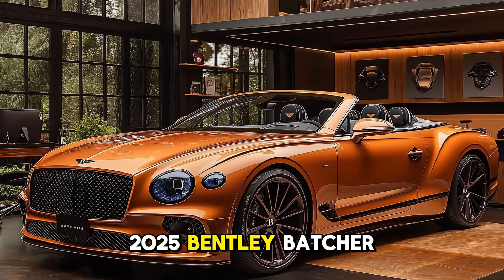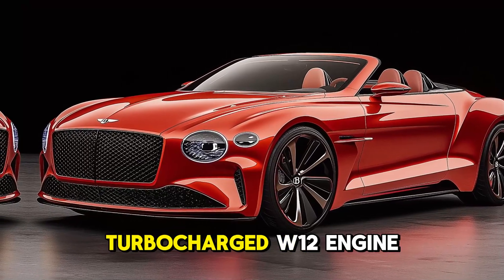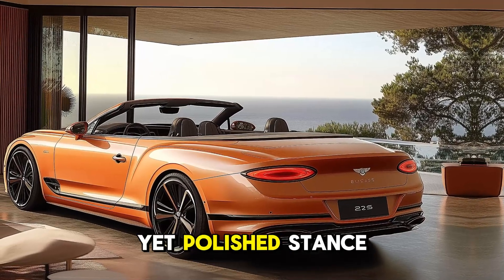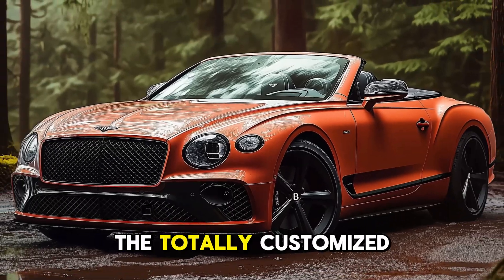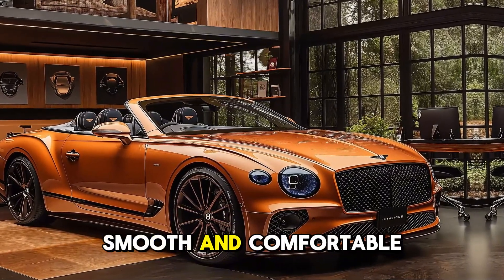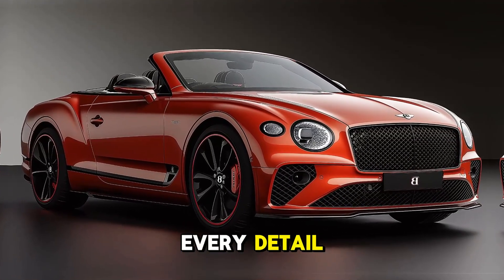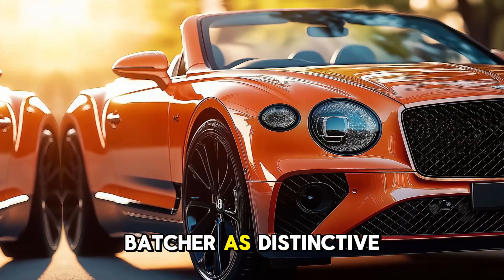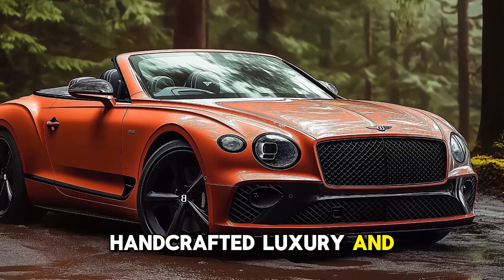2025 Bentley Batur Convertible: The Ultimate Open-Top Luxury Performance Beast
Luxury, performance, and sophistication define the 2025 Bentley Batur Convertible. Bentley's flagship convertible exemplifies the brand's handcrafting and cutting-edge engineering. The Bentley Batur Convertible, one of Bentley's most powerful automobiles, with 730 horsepower from a twin-turbocharged W12 engine. Its powerful engine can go from 0 to 60 mph in 3.5 seconds, combining supercar performance with Bentley grace and grandeur.

The 2025 Batur Convertible is elegant and powerful. Bentley artisans created a modern luxury automobile with crisp lines, a strong grille, and trademark LED headlights that emphasize its aggressive yet polished stance. Aerodynamic bodywork improves performance and provides the Batur a distinct look. For those who wish to feel the wind in their hair while relaxing in luxury, the convertible roof lets drivers drive open-air at any speed.

Bentley Batur interiors impress. The cabin exudes opulence when you enter. Bentley craftsmanship is evident in the space's hand-stitched leather, authentic wood veneers, and polished metal embellishments. The totally customized interior lets customers choose from a wide choice of materials and finishes, making no Bentley the same. The modern entertainment system integrates into the dashboard and offers navigation, wireless charging, and Apple CarPlay and Android Auto smartphone compatibility.

The 2025 Bentley Batur Convertible offers unmatched driving. The newest Bentley suspension technology makes the car smooth and comfortable at high speeds. The adaptive cruise control, lane-keeping assist, and night vision technologies give drivers a safe and pleasurable ride. Due to its innovative all-wheel-drive technology, the Batur Convertible handles fast highways and twisty mountain roads with confidence.

Attention to detail distinguishes the Bentley Batur. From handcrafted finishing to the perfectly calibrated exhaust tone, the designers have paid attention to every detail. The W12 engine's rich, throaty growl and exciting acceleration enhance the Bentley driving experience. The Batur Convertible offers an unmatched open-top driving experience for performance and comfort enthusiasts.

Limited production of the 2025 Bentley Batur Convertible makes it a collector's dream. The Batur offers unmatched customisation for discerning customers, as Bentley has always done. Bentley makes your Batur as distinctive as you are by customizing inside finishes and exterior colors.

More than a luxury car, the 2025 Bentley Batur Convertible exudes power, craftsmanship, and exclusivity. For those who seek the finest, this convertible offers stunning performance and a sumptuous open-air experience. The Batur Convertible offers cutting-edge technology, handcrafted luxury, and unparalleled performance.